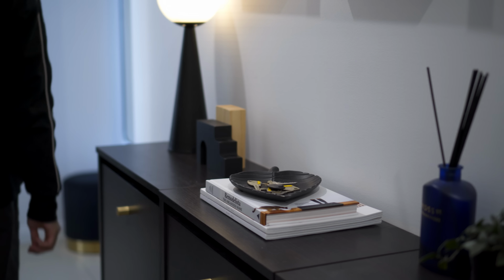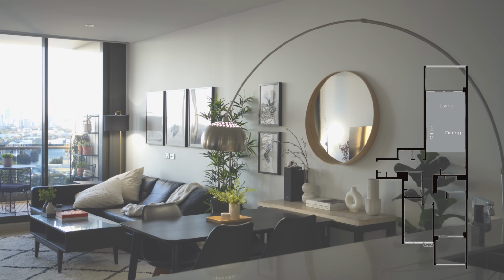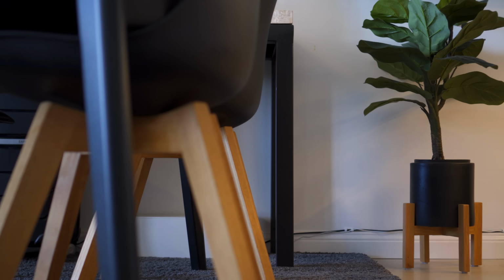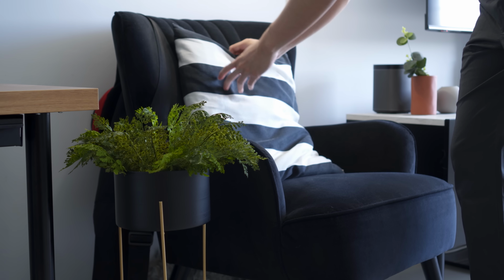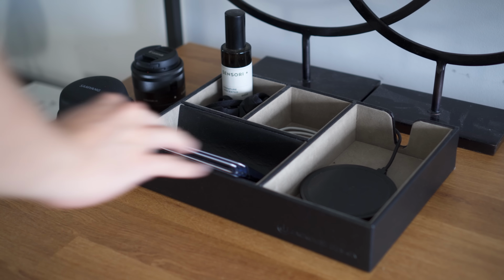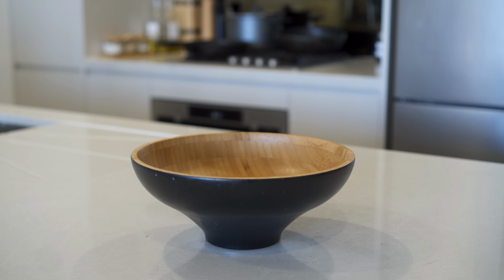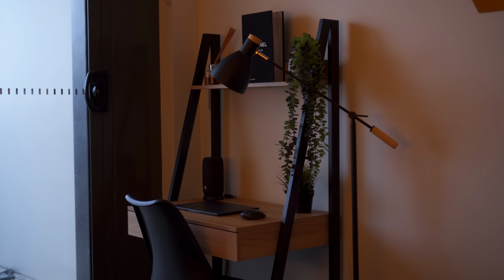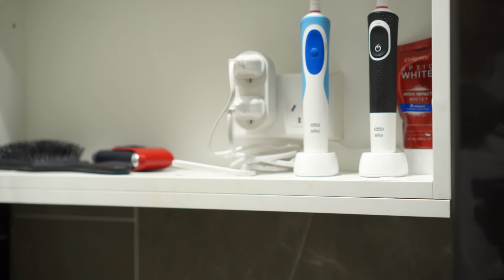Minimalist Apartment Tour 2021 | Sydney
DECORATING OR RENOVATING YOUR HOME? Check out my home design course

🏠 Furnishing/decorating your home but don’t know where to start?

Welcome to my apartment. It is a 2 bedroom 2 bathroom located just 10 minutes south of Sydney CBD.

The apartment has an open plan layout with a total internal area of 84m2 and a north-facing balcony. I live here with my girlfriend and two other roommates who occupies the second bedroom and bathroom.

Furniture and pieces are a combination of midcentury modern, contemporary, and Scandinavian. I combine both affordable pieces along with a few designer pieces which I got mostly secondhand.

The color palette is mostly neutral (black and a little white) with warm wood tones (mostly oak), and greeneries.

There are decor items that don't serve functional purposes, so to some, it might not qualify as minimalist. However, they help inspire me creatively and are visually pleasing, hence I have a few of them sprinkled throughout the space. They are meant to add personality and visual interest into the space.

Product Links:

Lighting
Philips Hue Ambiance Bulbs
Hue Bridge
Hue Wireless Remote
Hue Lightstrip

Entry
IKEA BISSA Shoe Cabinet w/DIY Brass Handles

Living Room:
Floor TV Stand

To Hang Pictures:
Command Picture Hanging Strips

Work Desk:
JackCube Leather Valet Tray
Underdesk Drawer

Laundry:
Laundry Basket

Kitchen:
Countertop:
Spice Jars (Amazon)
No Touch Foaming Soap Dispenser (Xiaomi)
Oil Bottle Set 600ml (Kilner)
Knife Block - IKEA RETRÄTT
Bamboo Condiment Set (Ambrosia)
Aspect Scandi Kettle (Morphy Richards)

Cabinet Under Sink:
Undershelf Bag Organizer (Joseph)

Fridge:
Chef's Squeeze Bottle (OXO)
Crisp Berry Bin (iDesign)

Kitchen Labels:
Printable Vinyl Sticker Paper